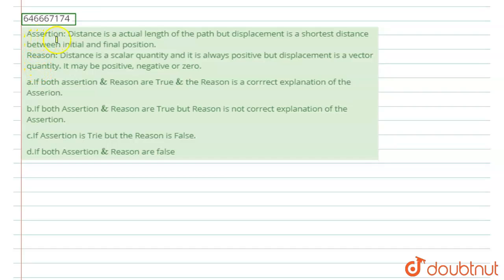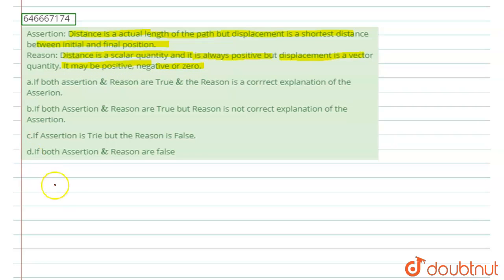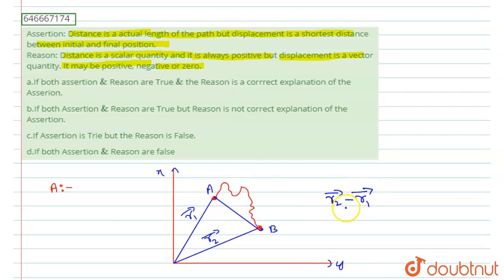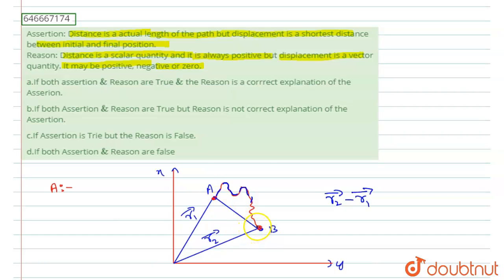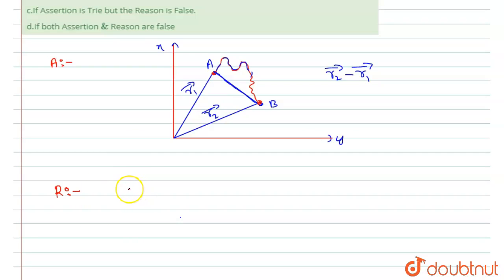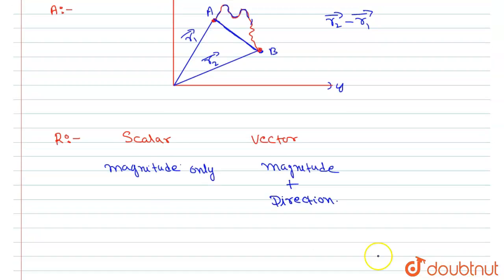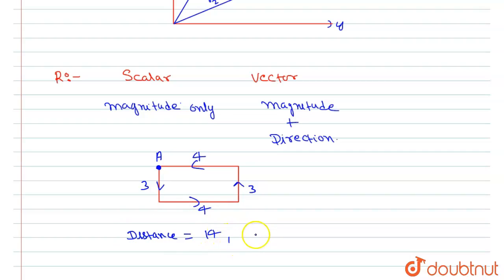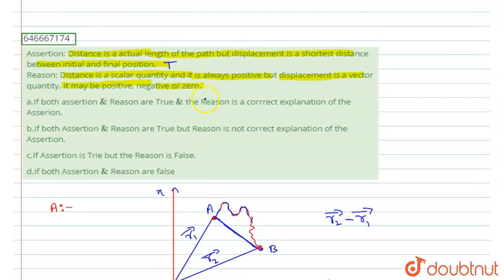Assertion: Distance is a actual length of the path but displacement is a shortest distance betwe...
Assertion: Distance is a actual length of the path but displacement is a shortest distance between initial and final position. Reason: Distance is a scalar quantity and it is always positive but displacement is a vector quantity. It may be positive, negative or zero.
Class: 12
Subject: PHYSICS
Chapter: MOTION IN A PALNE
Board:IIT JEE

👉 Have Any Query? Ask Us.